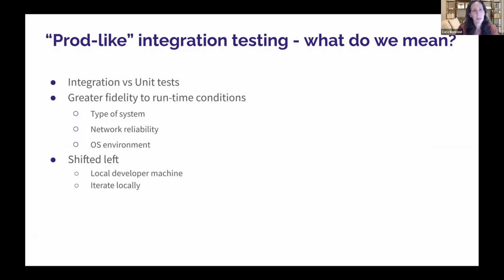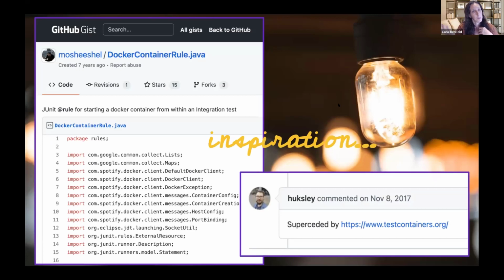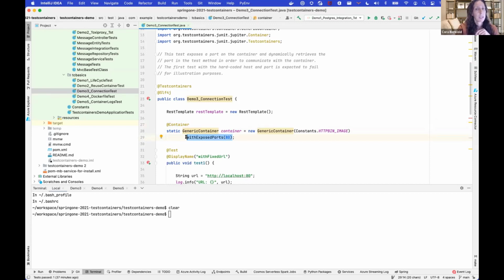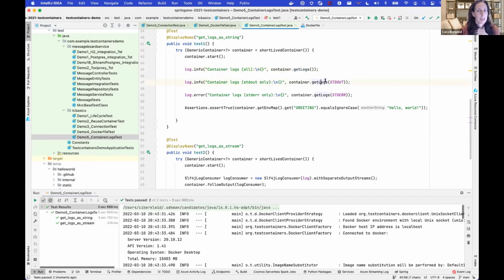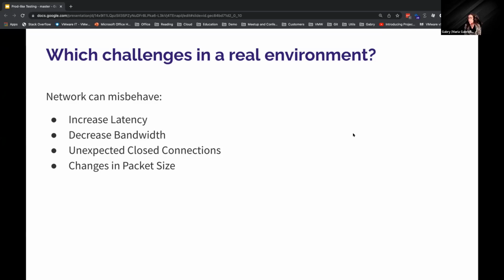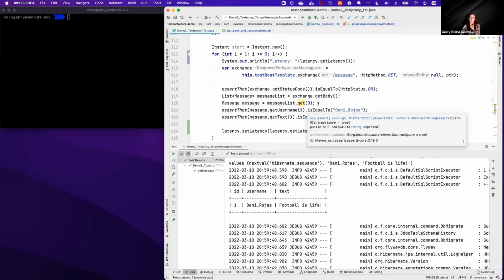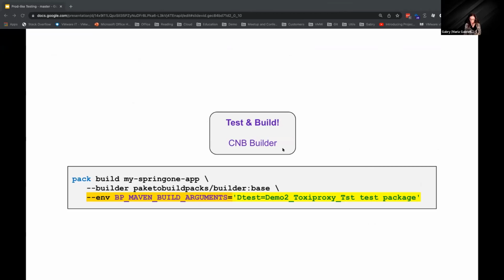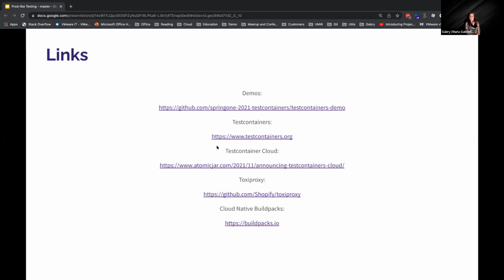Prod Like Integration Testing for Distributed Containerized Applications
@CJUG March 10, 2022

ABSTRACT:

Integration testing for distributed containerized applications poses new challenges in terms of practices, tools, and environments for developers who want to carry out more prod-like integration testing earlier in the development lifecycle.
In-memory databases are useful but cannot provide the level of assurance needed as you test against a real database. This option is also limited to data services, but not all services provide an in-memory alternative.
Testcontainers is a framework for instantiating standalone containers for any number of services to test against. The framework offers some out-of-the-box options, but you can also provide your own image, and even your own Dockerfile to instantiate the service of your choice.
In this talk, we’ll explore testcontainers and push the boundaries in order to explore how they may be used in conjunction with Cloud Native Buildpacks. This approach has the added benefit of ensuring that all testing is carried out on the same container stack.

🗣SPEAKER BIO🗣

Cora Iberkleid
Developer Advocate, VMware

Cora Iberkleid is a Developer Advocate at VMware, helping developers and enterprises navigate and adopt modern practices and technologies including Spring, Cloud Foundry, Kubernetes, Tanzu, and modern CI/CD.

Maria Gabriella Brodi
Staff Solutions Engineer, VMware

I am a Solution Engineer at VMware, with many years of experience in software development and operations. I enjoy learning new tools and technologies to help my customers leverage modern design and implementation patterns.